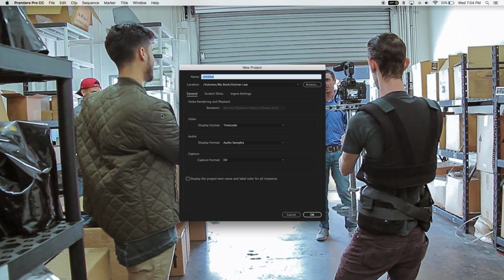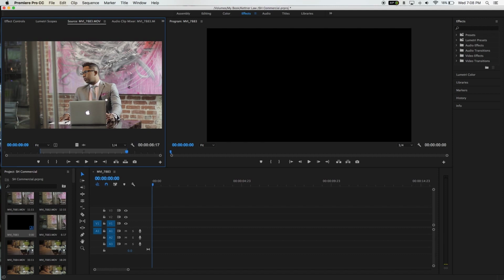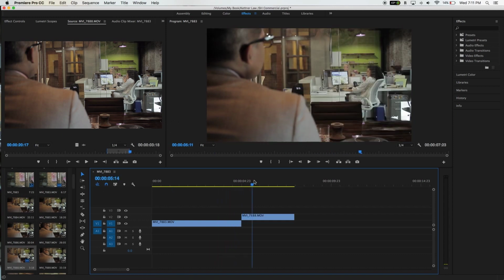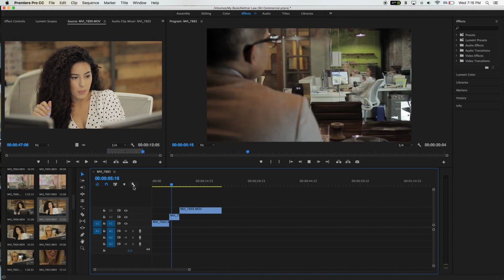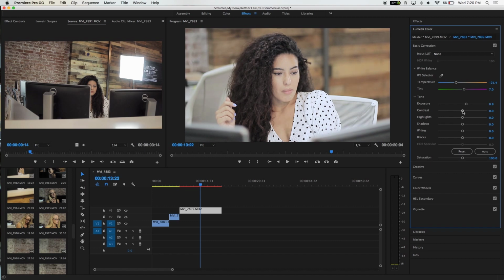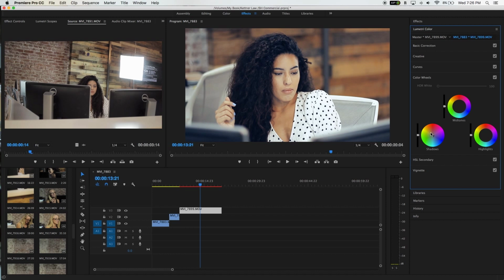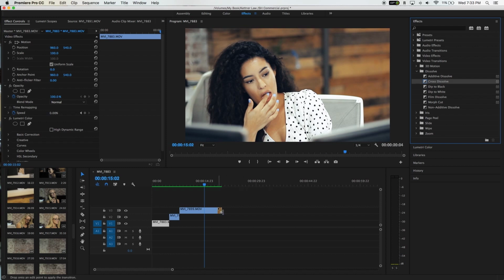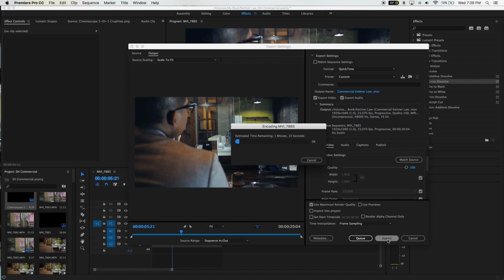How to Start and Edit a Project on PREMIERE PRO 2018 Tutorial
This is a premiere pro 2018 tutorial on how to start a project on premiere pro cc 2018. This is a tutorial on learning how to get educated on the types of formats and codecs you will need to start your project.

Made by myself, Fabrizio Siboldi hoping to help you all start and edit your first projects.